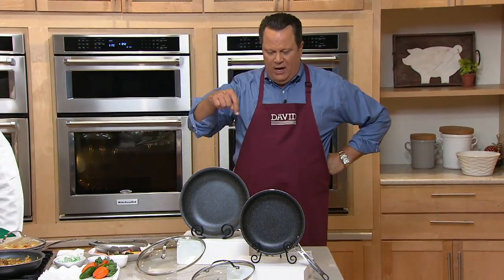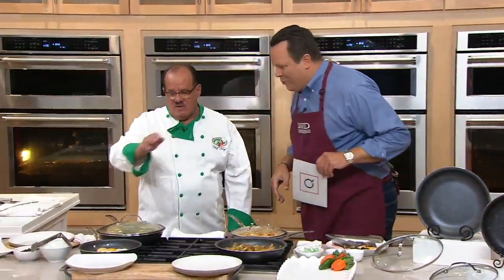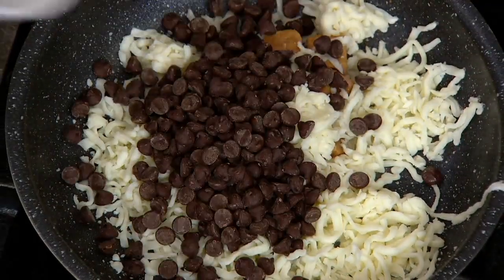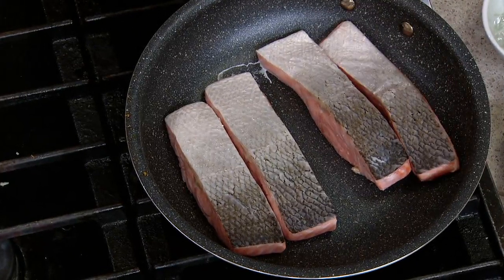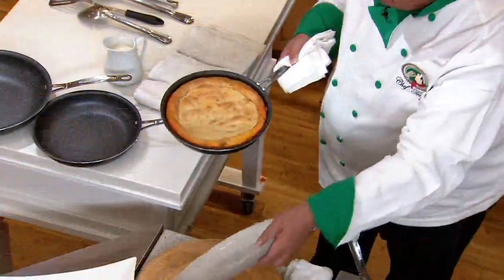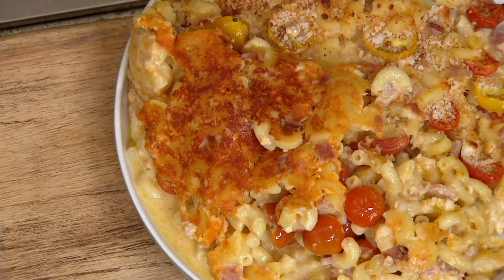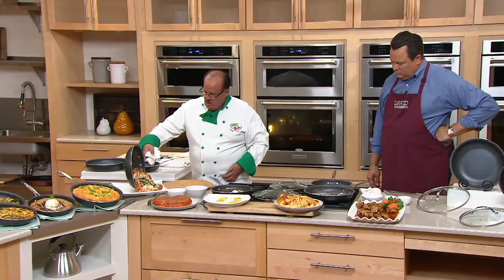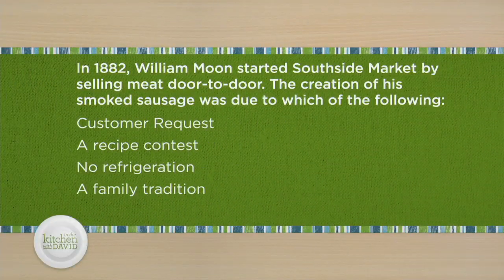Granite Stone Diamond 10" & 12" Pan with Lids Cookware Set on QVC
Granite Stone Diamond 10" & 12" Pan with Lids Cookware Set

Even surface heating with no pre-seasoning required? That's what these classy nonstick pans are all about. From Granite Stone Diamond.